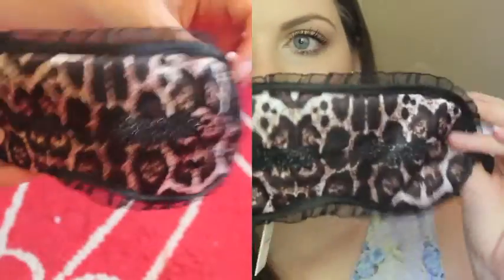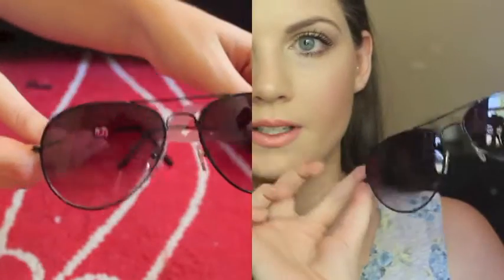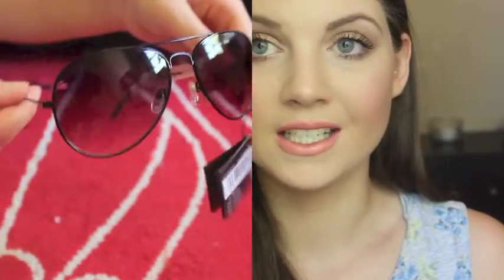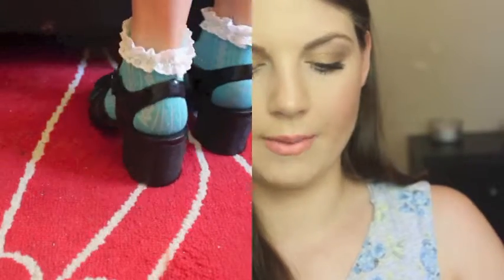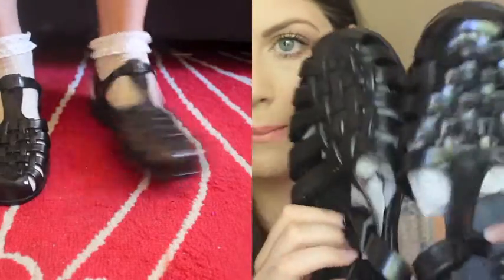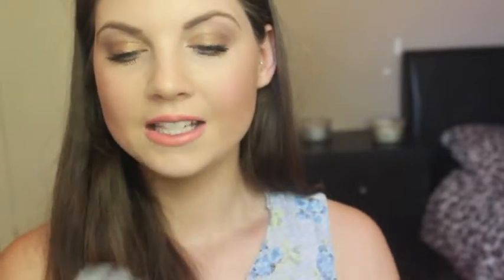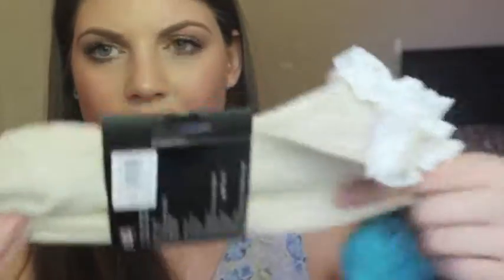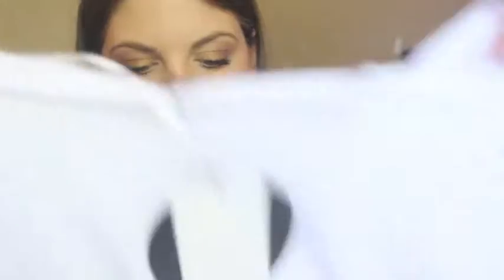♡ Cotton On Haul! ♡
Enjoy! Xx
New videos out every Monday and Friday!

Camera I use: Canon Rebel T3I (eos 600D)